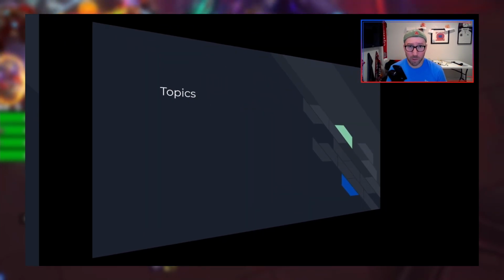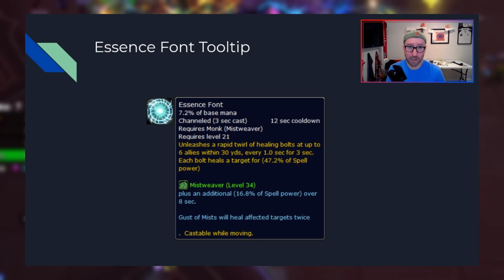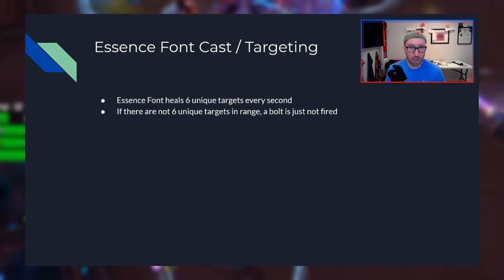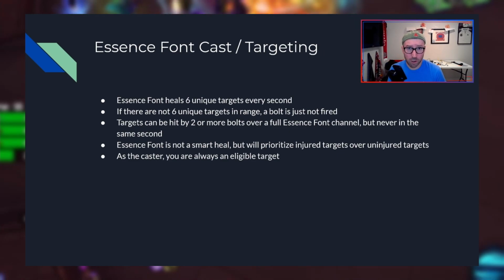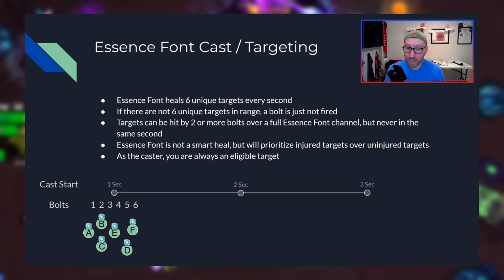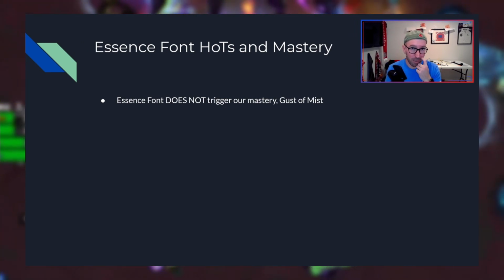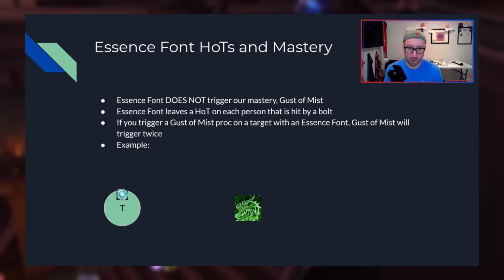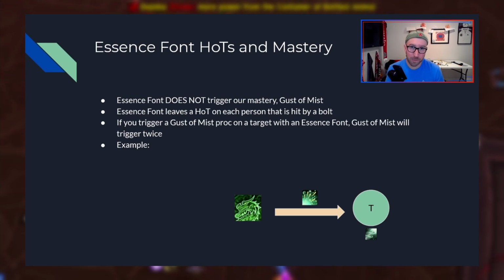Quick Bites - Essence Font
Continuing these little quick mechanics videos, today we are talking through Essence Font It's a key spell for Mistweavers so we go over the basics of how the spell works, how targeting functions, and what exactly is the purpose of the HoT.

Also, if you have any suggestions for other videos to explain mechanics, please leave them in the comments or head over to Peak of Serenity discord and mention them there!

Thanks!